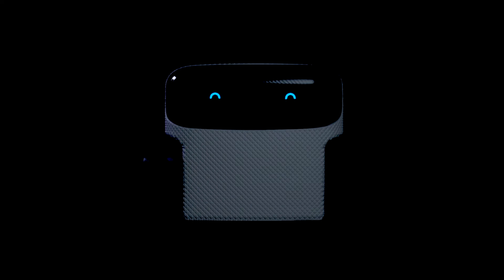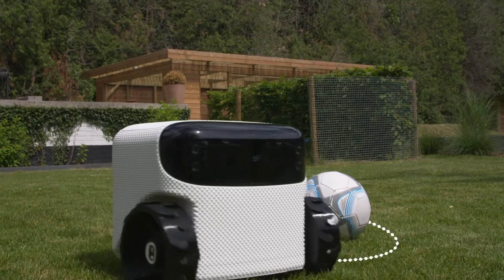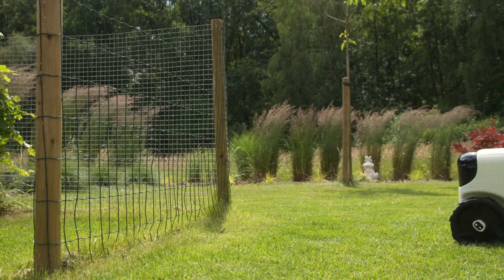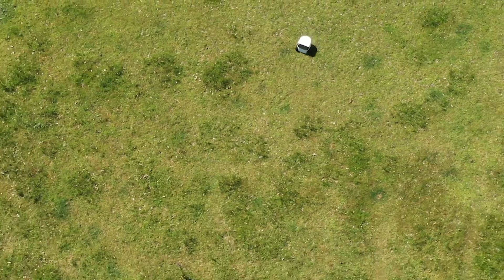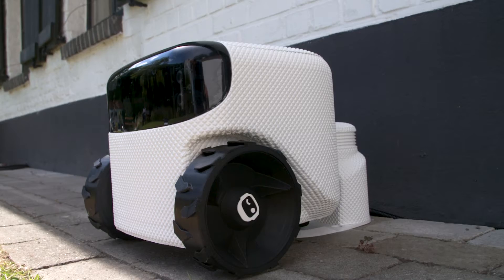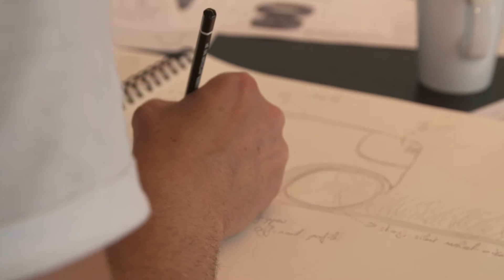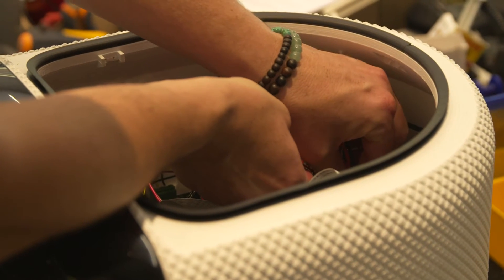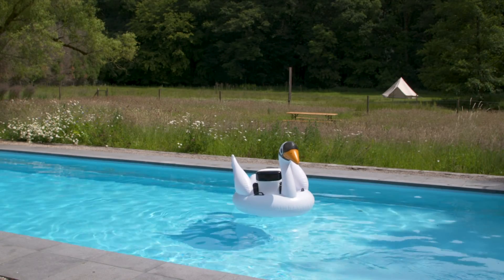Meet Toadi the intelligent lawn robot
Willow with Toadi Mowing Tool is available here: eeve.com

Relax, sit back, and enjoy.
Never cut your grass again. Eeve's self-driving lawn robot called Willow uses a camera to autonomously drive around in your yard. The high-performance mowing motor in the Toadi Mowing Tool cuts even the wildest grass at the perfect length. And the night-vision enables Willow to secure your yard during the night.

Willow takes the Toadi Mowing Tool everywhere.
Self-driving technology. A pool, flower beds, wild grass, slopes, multiple areas, fenceless edge, a trampoline, fruit trees, bushes… Willow will always navigate on her own, in the most efficient & secure way. No perimeter cable is needed.

Where the grass is always greener.
Smart & efficient. The Toadi Mowing Tool is the most efficient lawn robot available worldwide because she mows in straight lines she doesn’t need to mow 60x over one spot as classic lawn robots do, and no matter how many different lawn areas you have and how far they are separated from each other, she does all of them.

Keep the ones you love safe.
Security. Willow is so much more than a lawn robot. During the night Willow goes into security mode and guards your property. She sends you an alert when she detects intruders.